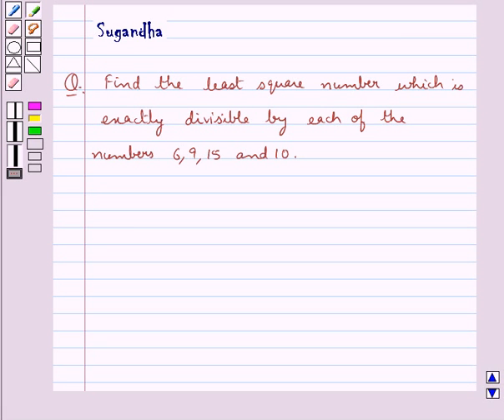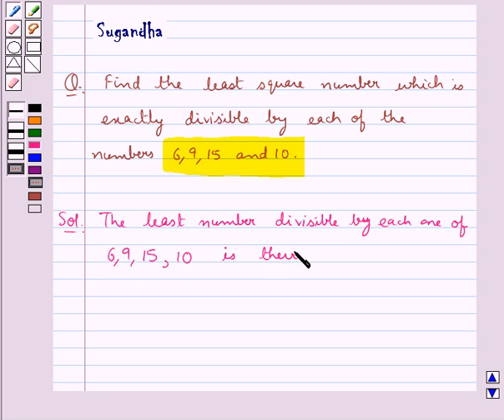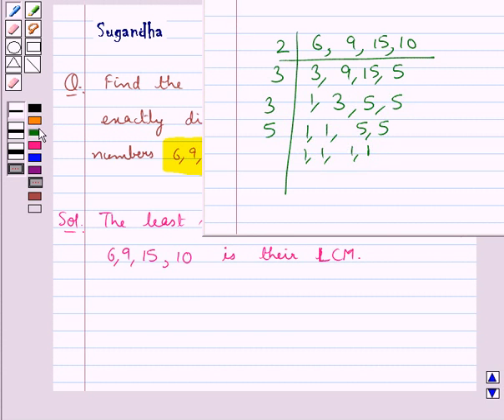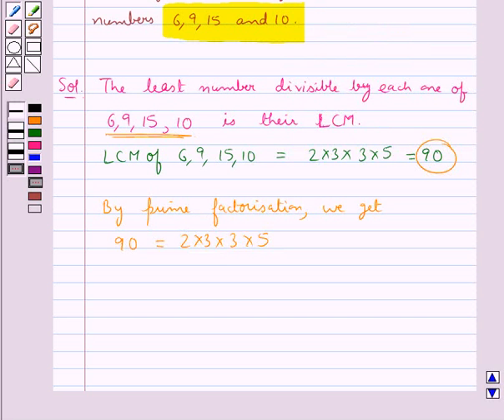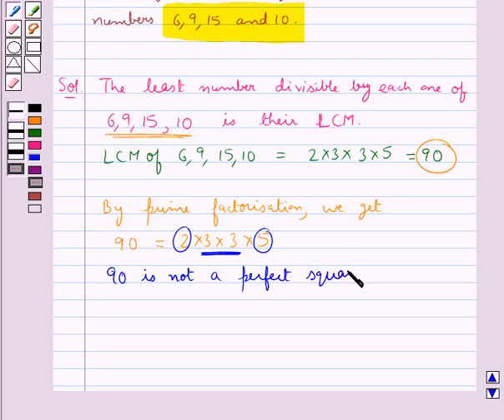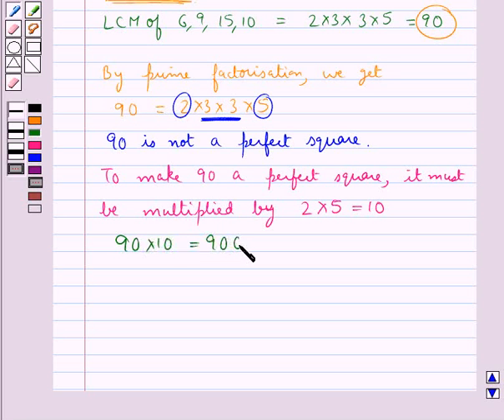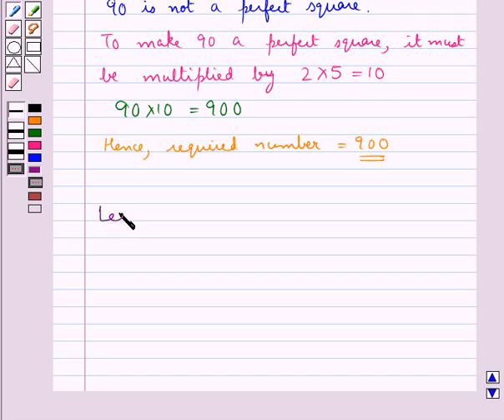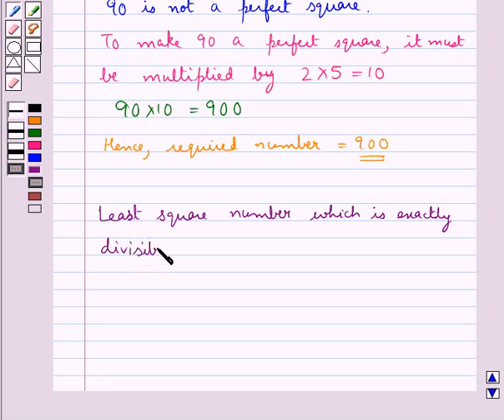Maths VIII RSA 6 4